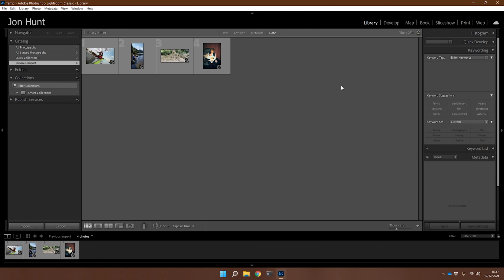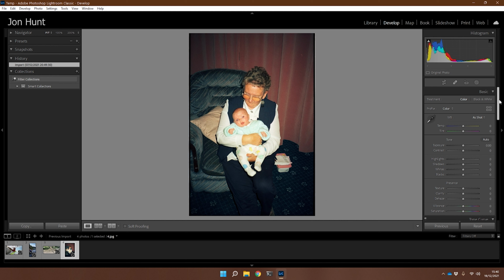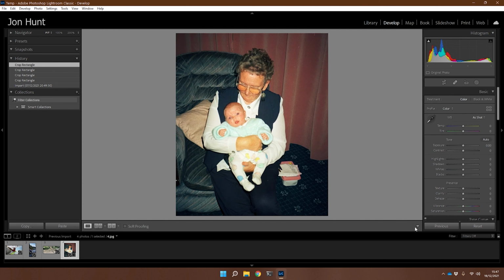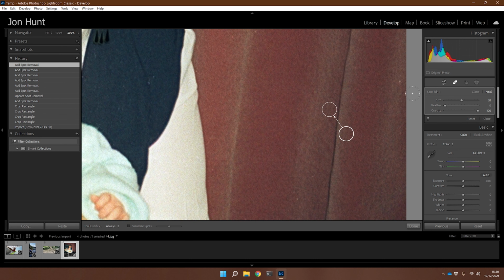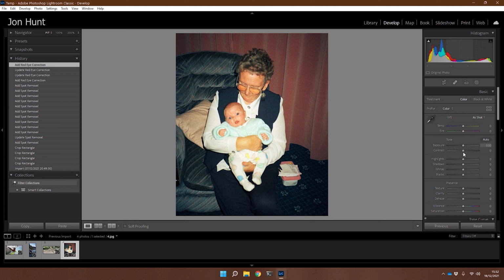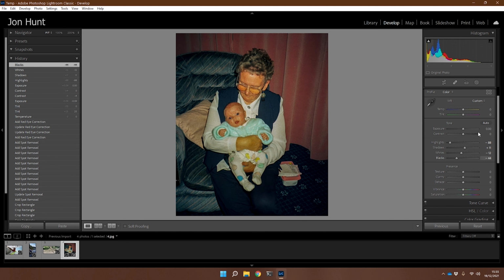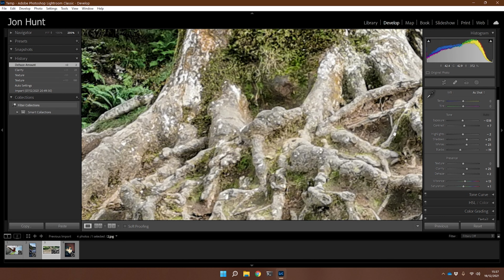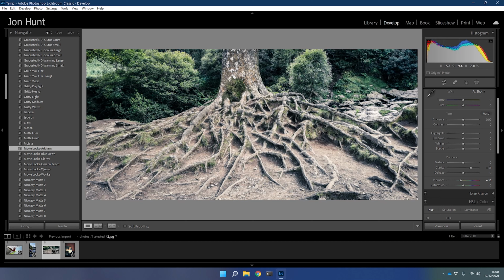Adobe Lightroom 2022 - An Introduction | Part 3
Welcome to episode 3 of my tutorial of Adobe Lightroom 2022. In this episode I show you how you can make some basic edits to an image. Not going in to huge detail, but the common changes most of like to make to many of our images.